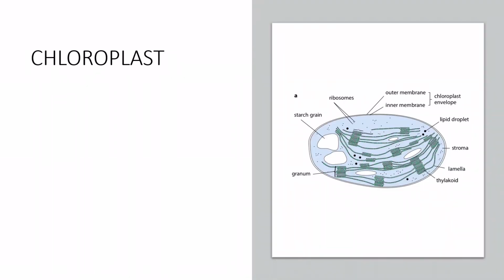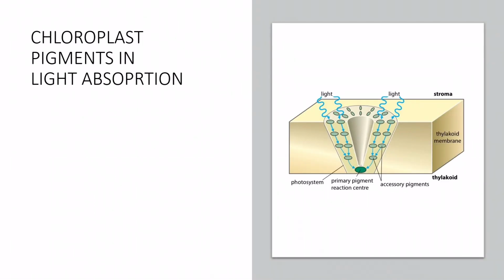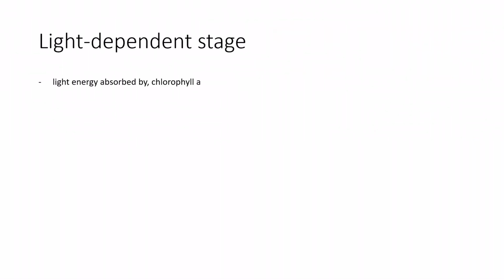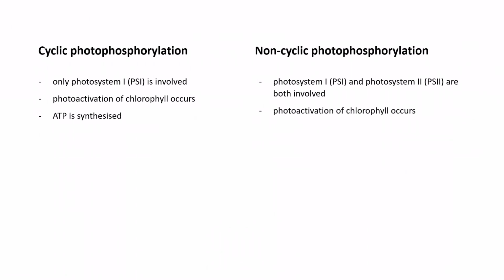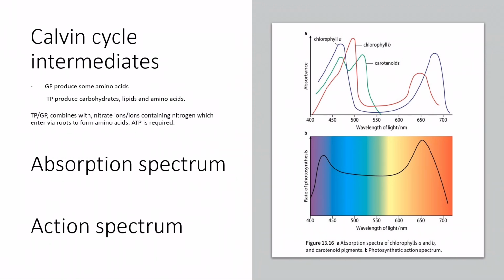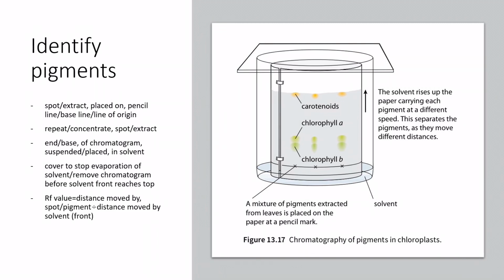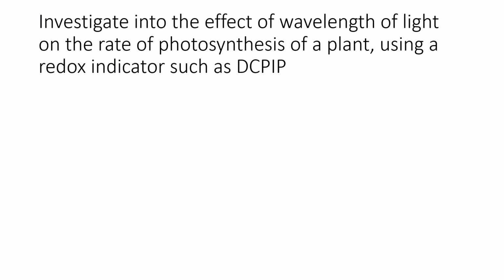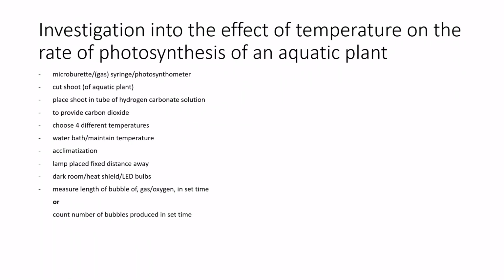CIE A-level A2 Biology Photosynthesis Paper 4 Free Notes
Free notes down below👇🏻